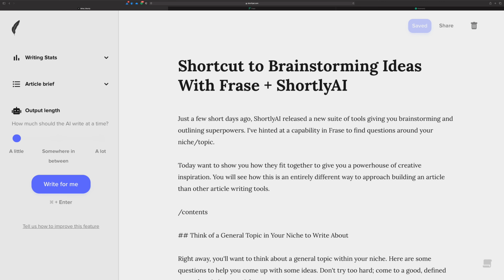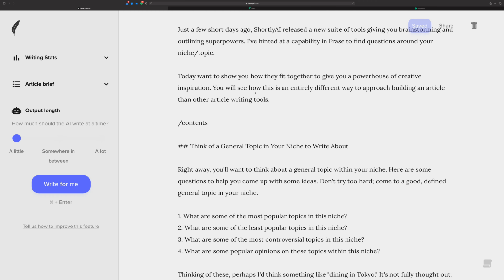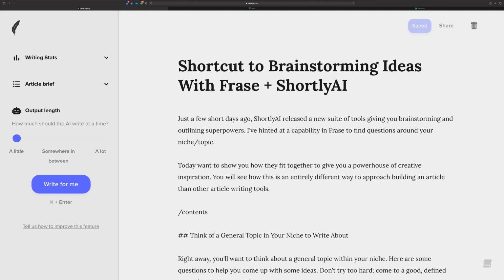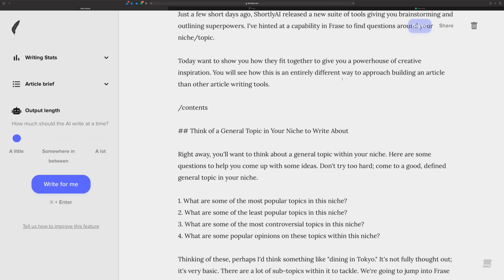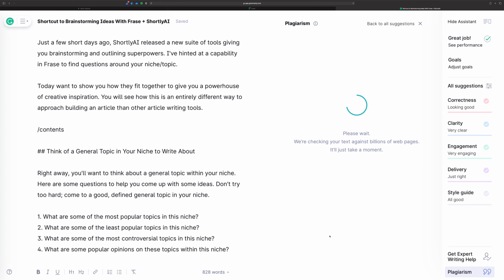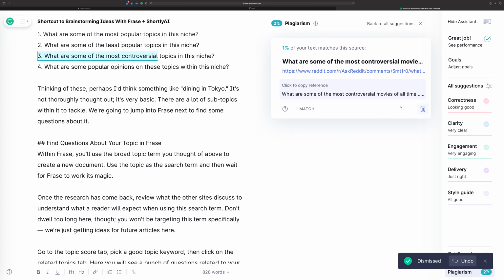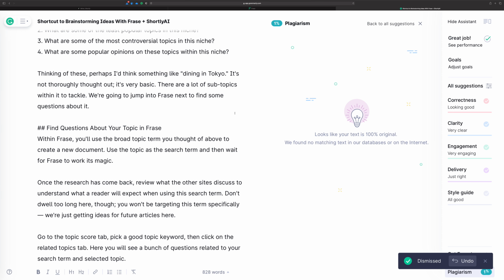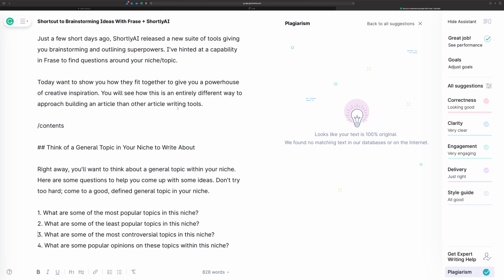Use Grammarly to do Plagiarism Check on Your GPT-3 AI Generated Content Before Publishing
You definitely want to check plagiarism befor publishing -- and Grammarly has a handy plagiarism checker built-in. Not only can you edit your AI-generated text for clarity, but you can also make sure it didn't accidentally "borrow" other's content too.